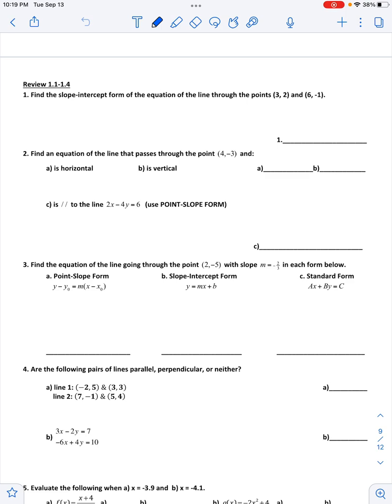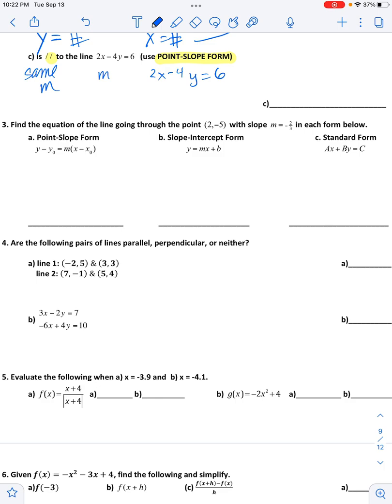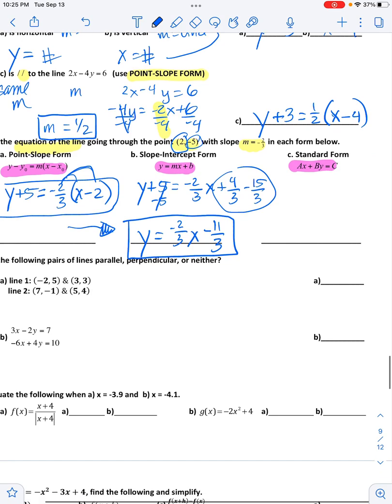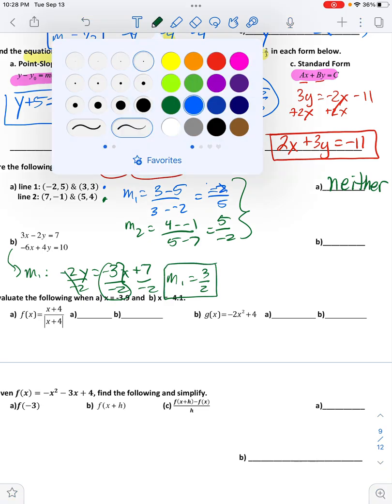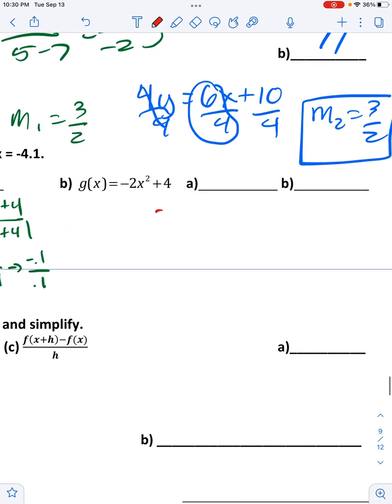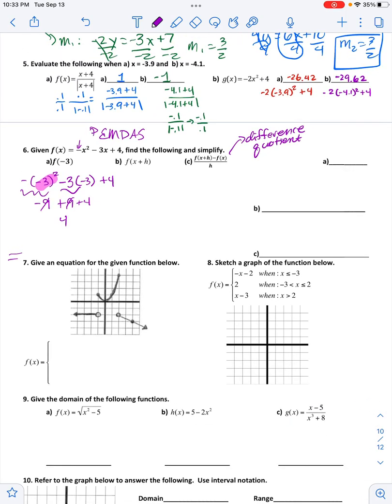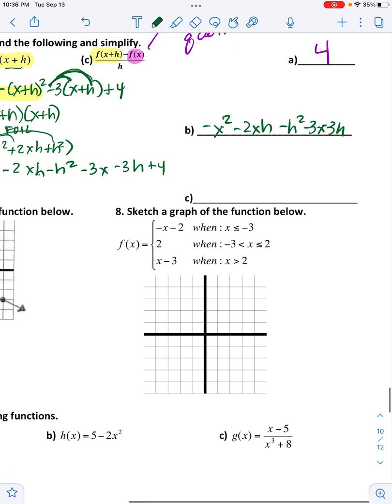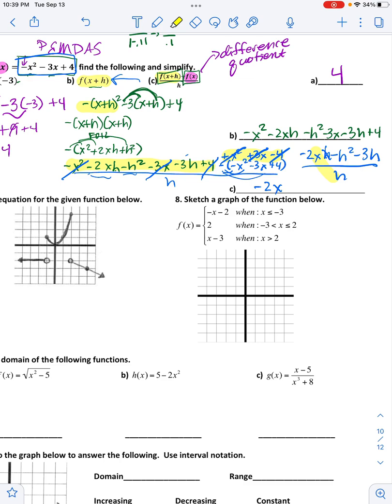HPC Ch 1 Review 1-6